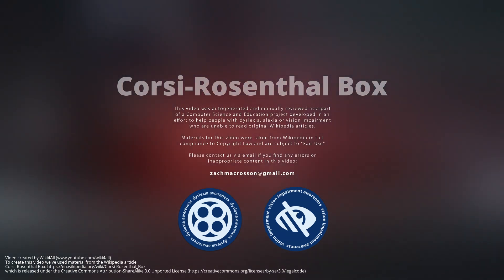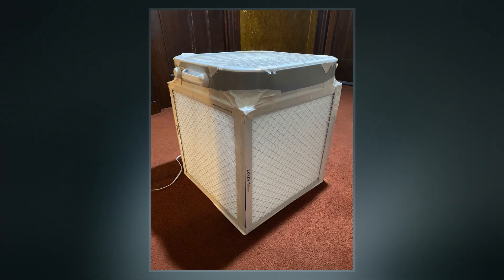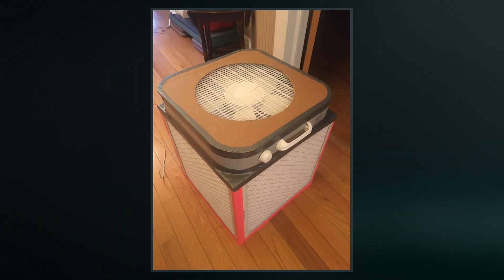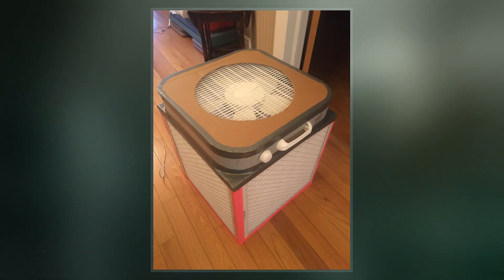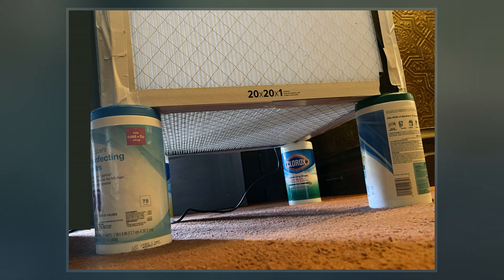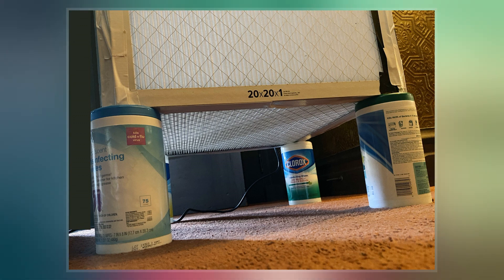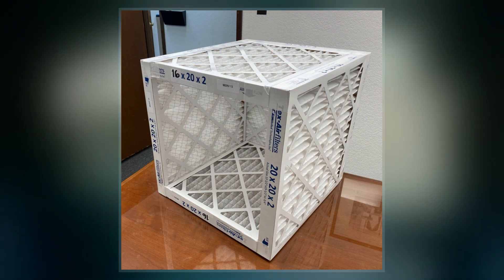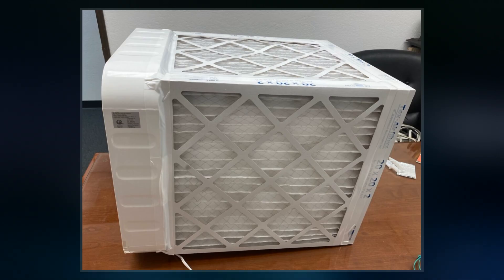Corsi-Rosenthal Box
The Corsi-Rosenthal Box, also called a Corsi-Rosenthal Cube or a Comparetto Cube, is a design for a do-it-yourself air purifier that can be built comparatively inexpensively. It was designed during the COVID-19 pandemic with the goal of reducing the levels of airborne viral particles in indoor settings.